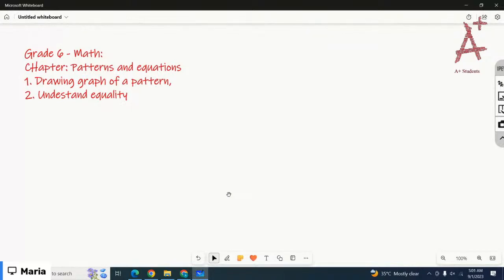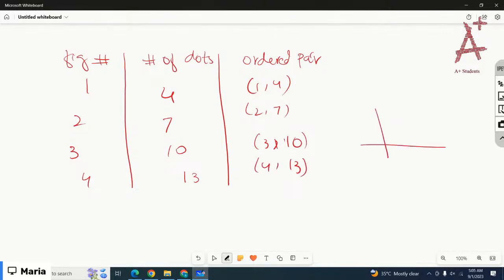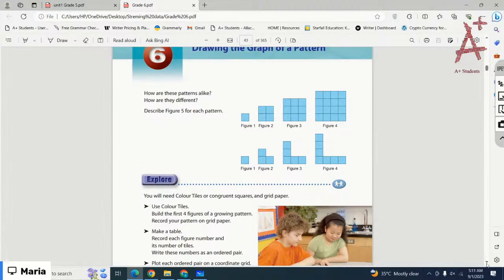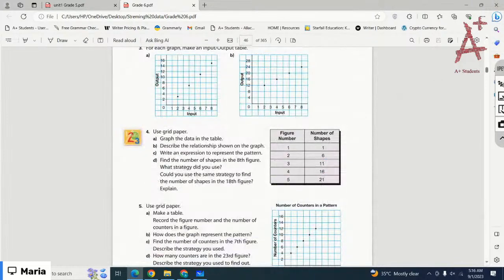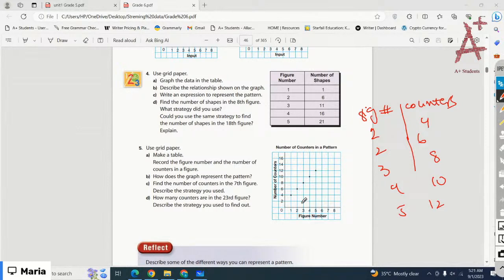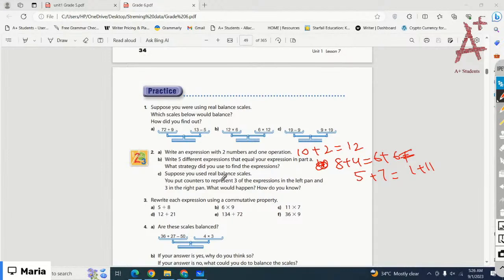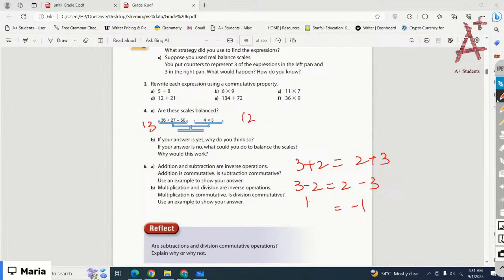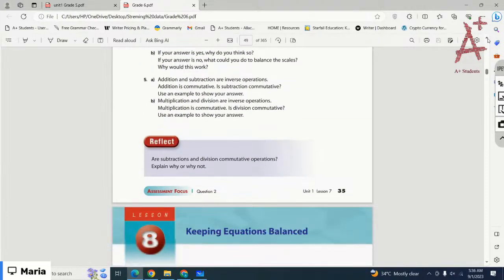Grade 6 - Math: Drawing graph of a pattern, Understand equality